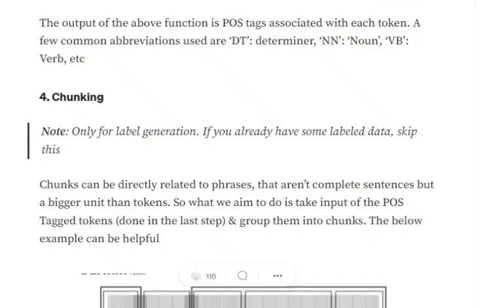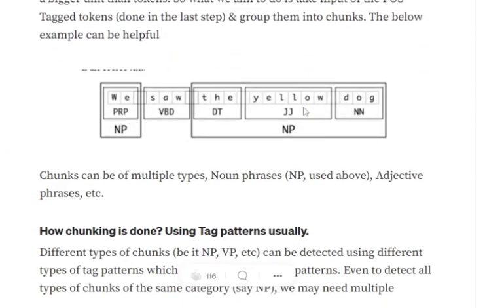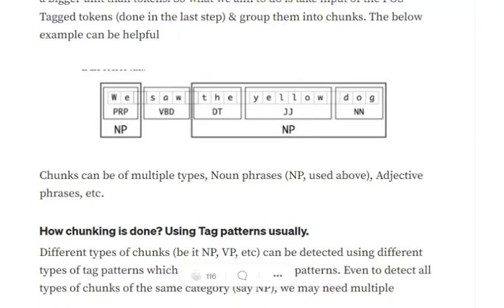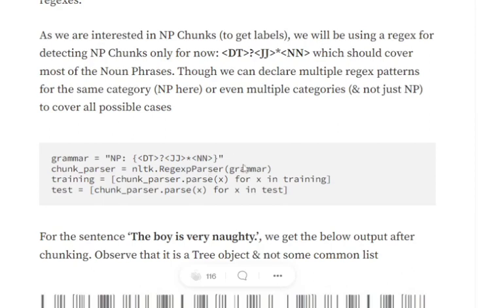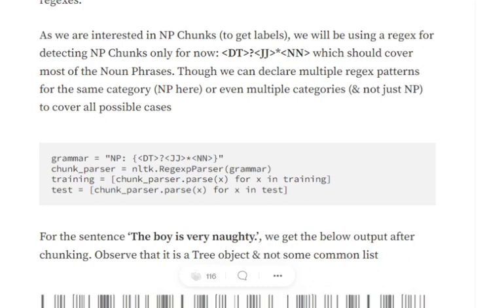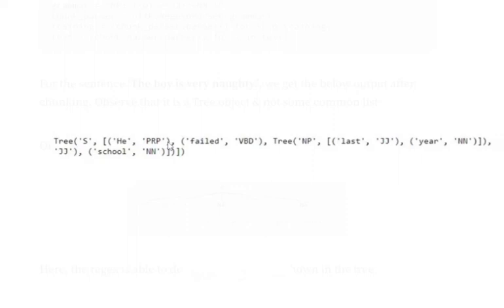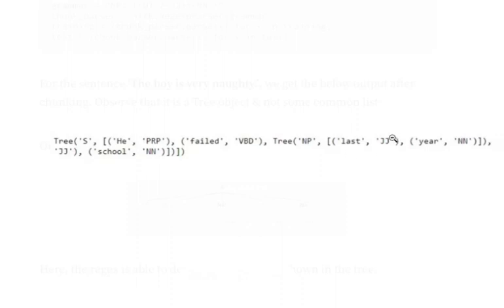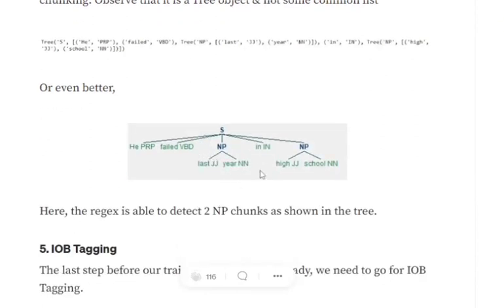What is chunking in NLP?